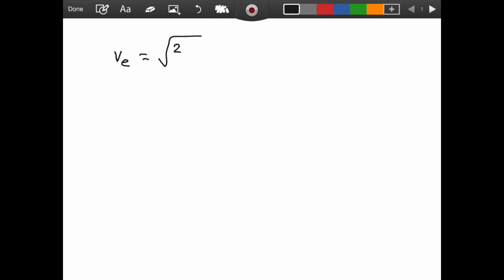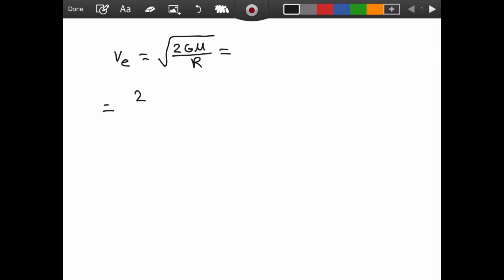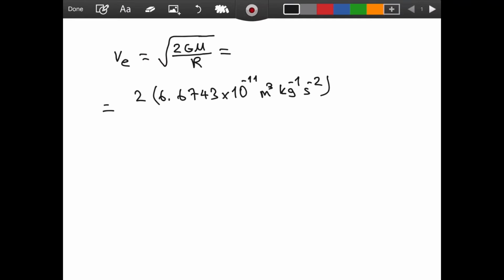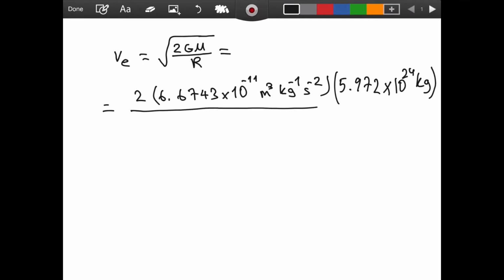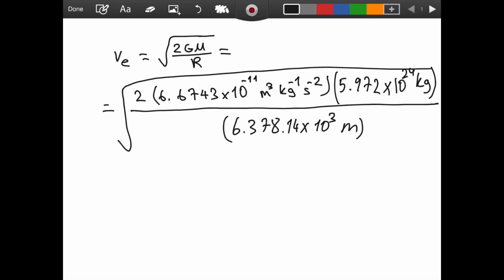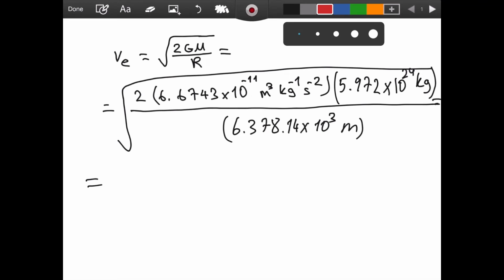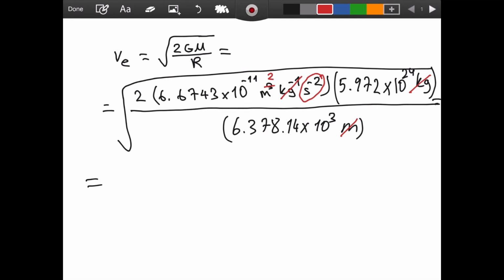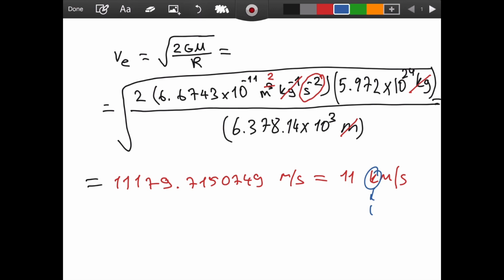Using Physics to ESCAPE the Earth (Escape Velocity)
In this video, I calculated Earth's escape velocity by using the formula I derived in my previous video.

Here are the sources for the values that I use in the video:

Britannica, The Editors of Encyclopaedia. "gravitational constant". Encyclopedia Britannica, 11 May. 2022, Accessed 12 September 2022.
Lunine, Jonathan I. , Chapman, Clark R. and Jeanloz, Raymond. "Earth". Encyclopedia Britannica, 12 Aug. 2022, Accessed 12 September 2022.